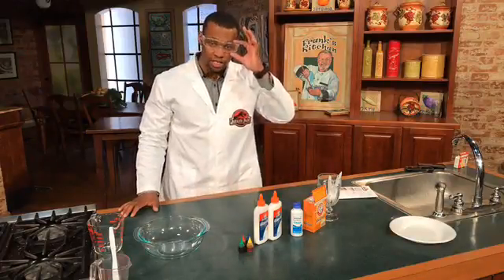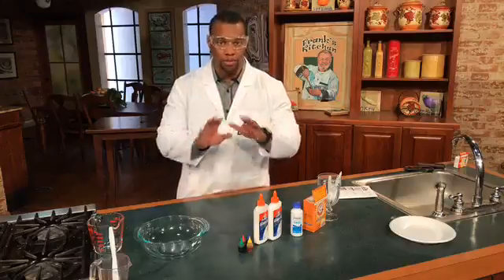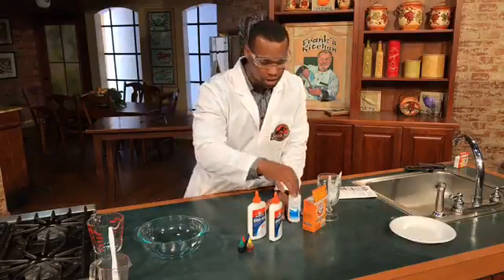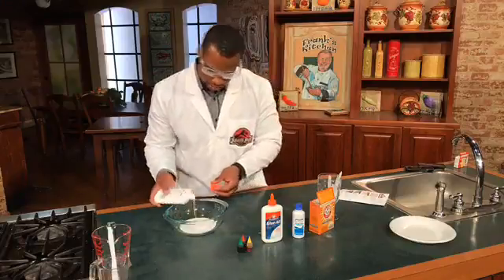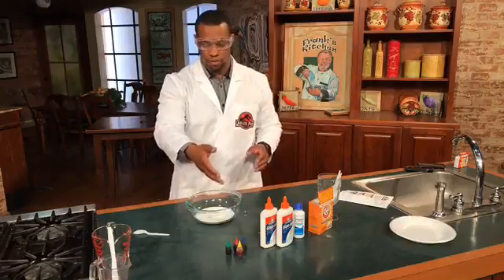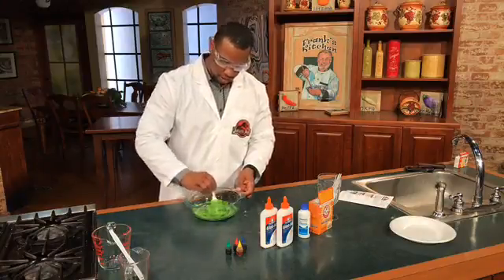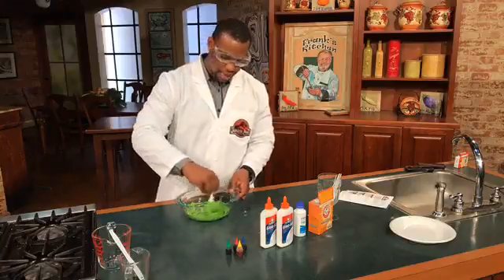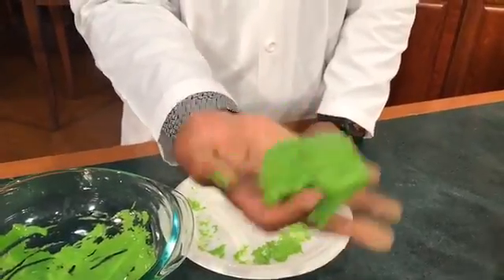How to safely make slime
WWL-TV Reporter Wynton Yates demonstrates how to safely make slime.